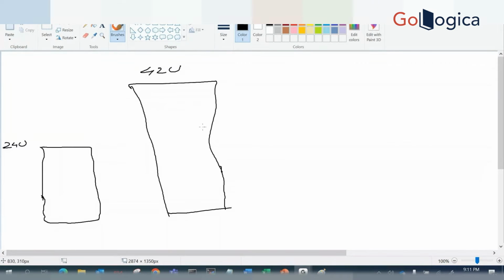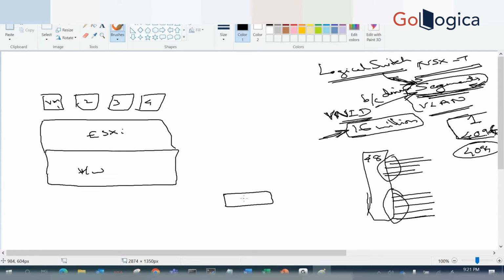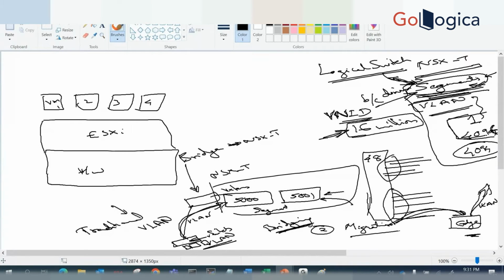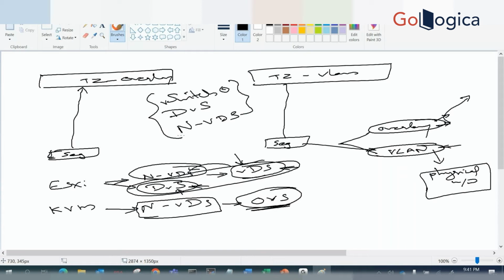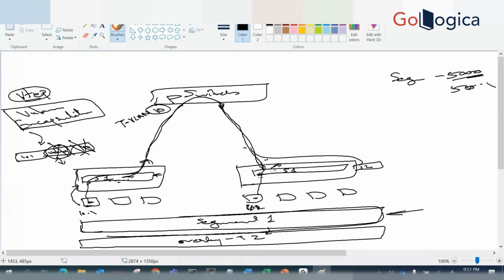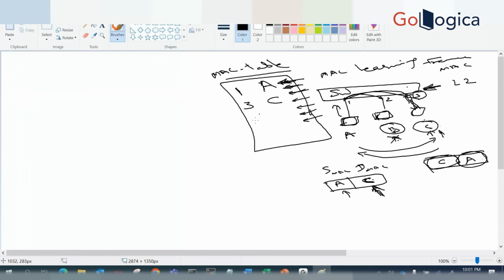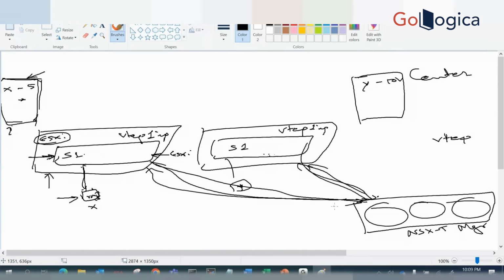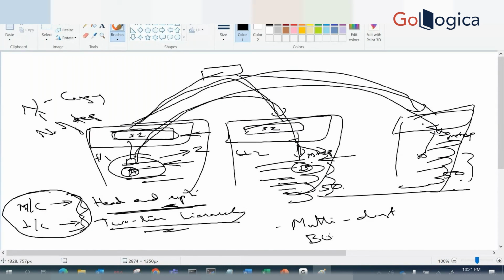How VMware NSX-T Logical Switches Work | Complete Beginner Guide | GoLogica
Curious about how VMware NSX-T Logical Switches simplify network virtualization? 🌐

In this in-depth tutorial by GoLogica, we’ll walk you through the concepts, setup, and configuration of Logical Switches in VMware NSX-T — essential for building scalable and secure virtual networks.

✅ What You’ll Learn:
• What are Logical Switches in NSX-T
• How Logical Switches connect workloads in virtual environments
• Step-by-step configuration and use cases
• Key benefits in Software-Defined Networking (SDN)

Perfect for network admins, VMware engineers, and IT professionals looking to upgrade their virtualization skills.

🎓 Learn with GoLogica — your gateway to mastering VMware NSX-T and SDN technologies.